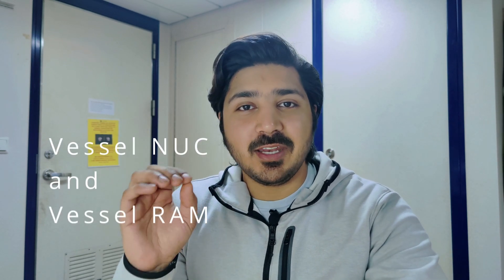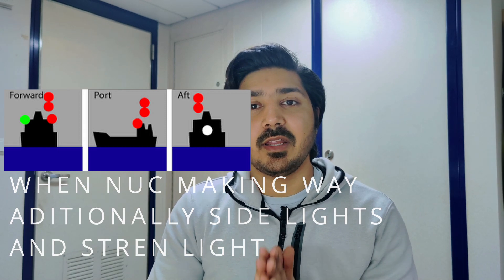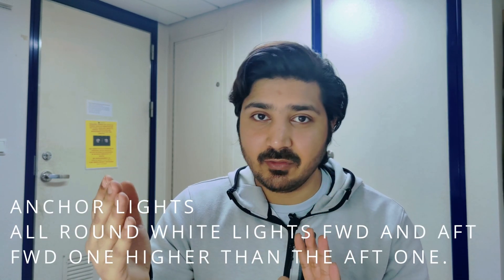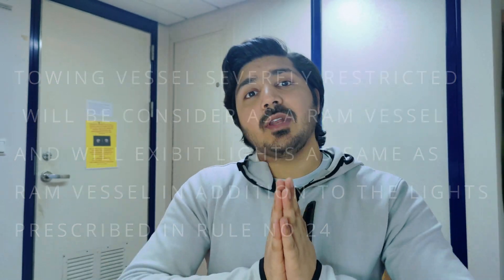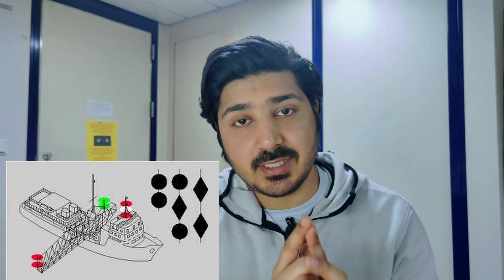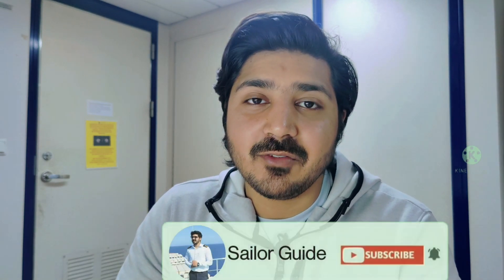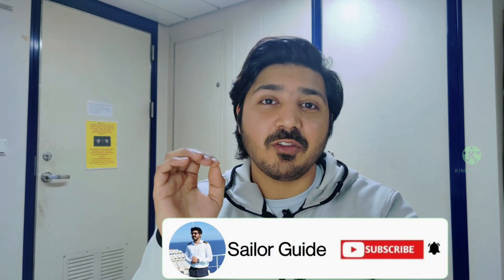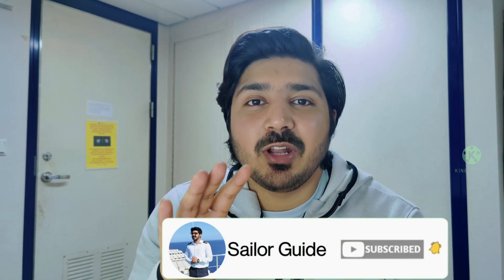RULE NO 27 I NOT UNDER COMMAND& RESTRICTED IN HER ABILITY TO MANOEUVRE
In this video i have explained the rule no 27 lights of NUC and RAM vessel

RULE NO 27 - VESSEL NOT UNDER COMMAND & VESSEL RESTRICTED IN HER ABILITY TO MANOEUVRE.

(a) A vessel not under command shall exhibit:

(i) two all-round red lights in a vertical line where they can best be seen;

(ii) two balls or similar shapes in a vertical line where they can best be seen;

(iii) when making way through the water, in addition to the lights prescribed in this paragraph, sidelights and a sternlight.

(b) A vessel restricted in her ability to manoeuvre, except a vessel engaged in mine clearance operations, shall exhibit:

(i) three all-round lights in a vertical line where they can best be seen. The highest and lowest of these lights shall be red and the middle light shall be white;

(ii) three shapes in a vertical line where they can best be seen. The highest and lowest of these shapes shall be balls and the middle one a diamond;

(iii) when making way through the water, a masthead light or lights, sidelights and a sternlight, in addition to the lights prescribed in subparagraph (i);

(iv) when at anchor, in addition to the lights or shapes prescribed in subparagraphs (i) and (ii), the light, lights or shape prescribed in Rule 30.

(c) A power-driven vessel engaged in a towing operation such as severely restricts the towing vessel and her tow in their ability to deviate from their course shall, in addition to the lights and shapes prescribed in Rule 24 (a), exhibit the lights or shapes prescribed in subparagraphs (b)(i) and (ii) of this Rule.

(d) A vessel engaged in dredging or underwater operations, when restricted in her ability to manoeuvre, shall exhibit the lights and shapes prescribed in subparagraph(b)(i), (ii) and (iii) of this Rule and shall in addition, when an obstruction exists, exhibit:

(i) two all-round red lights or two balls in a vertical line to indicate the side on which the obstruction exists;

(ii) two all-round green lights or two diamonds in a vertical line to indicate the side on which another vessel may pass;

(iii) when at anchor, the lights or shapes prescribed in this paragraph instead of the lights or shape prescribed in Rule 30.

(e) Whenever the size of a vessel engaged in diving operations makes it impracticable to exhibit all the lights and shapes prescribed in the paragraph (d) of this Rule, the following shall be exhibited:

(ii) a rigid replica of the International Code flag "A" not less than 1 metre in height. Measures shall be taken to ensure its all-round visibility.

(f) A vessel engaged in mine clearance operations shall in addition to the lights prescribed for a power-driven vessel in Rule 23 or to the lights or shape prescribed for a vessel at anchor in Rule 30 as appropriate, exhibit three all-round green lights or three balls. One of these lights or shapes shall be exhibited near the foremast head and one at each end of the fore yard. These lights or shapes indicate that it is dangerous for another vessel to approach within 1000 m of the mine clearance vessel.

(g) Vessels of less than 12 m in length, except those engaged in diving operations, shall not be required to exhibit the lights and shapes prescribed in this Rule.

(h) The signals prescribed in this Rule are not signals of vessels in distress and requiring assistance. Such signals are contained in Annex IV to these Regulations.